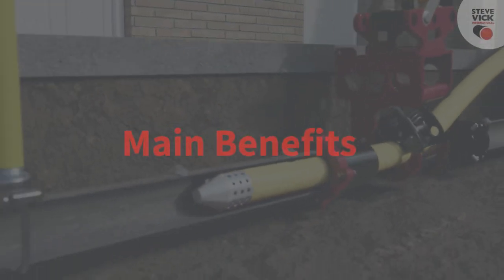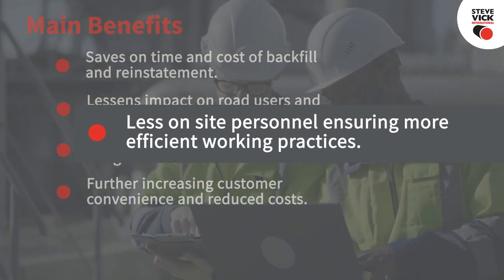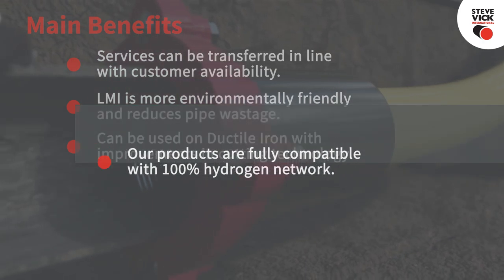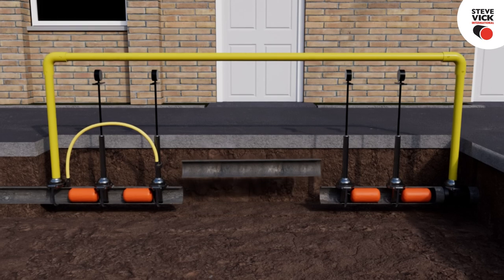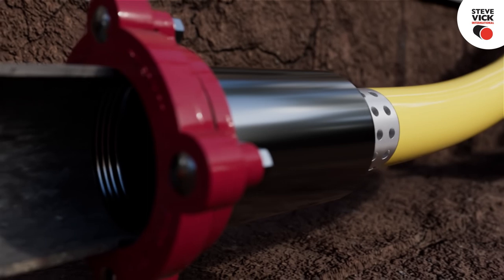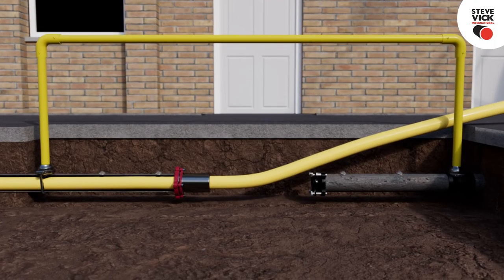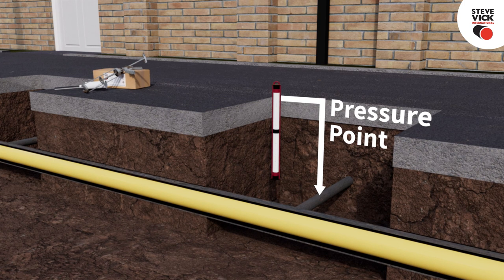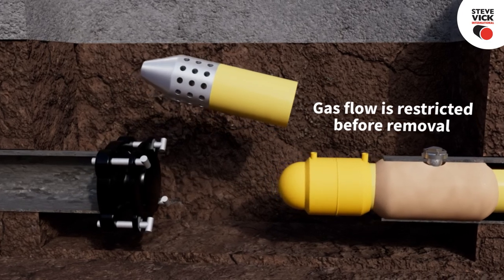Live Mains Insertion Animation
Live Gas Mains Insertion Animation by Steve Vick International for Gas Mains Replacement.